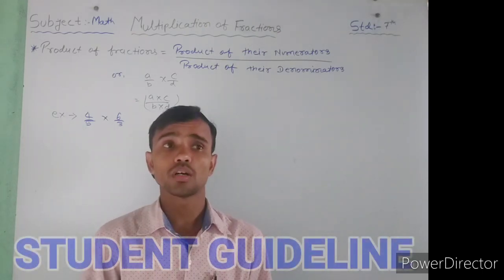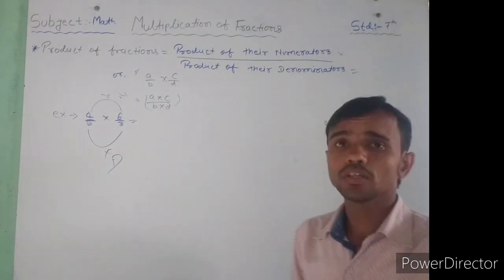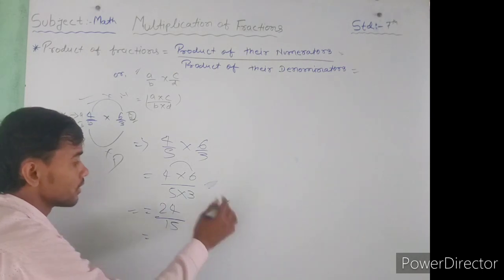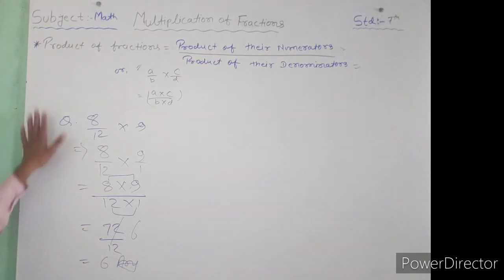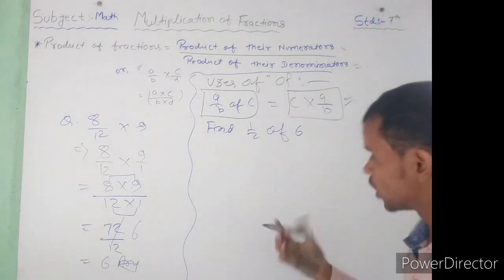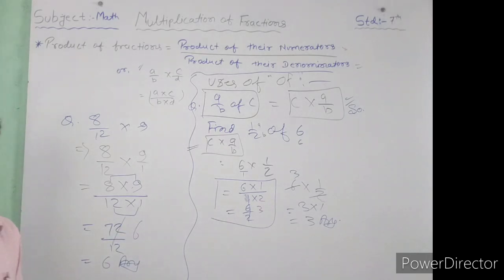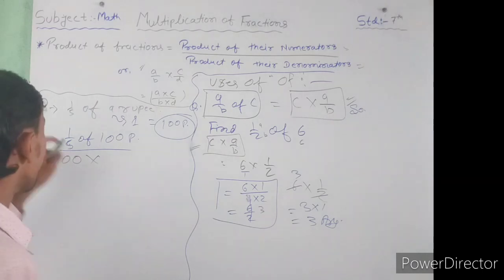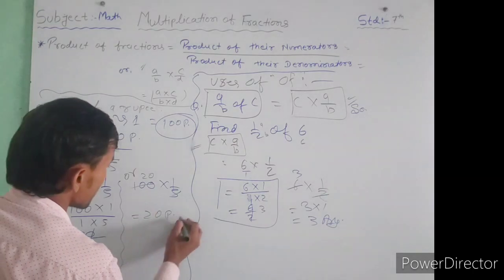FRACTION PART-8 ( Multiplication of Fractions)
STUDENT GUIDELINE
Online class for Math Class-7th
Class-6th next chapter start from Saturday. now a time you complete your Notebook upto FRACTION chapter.